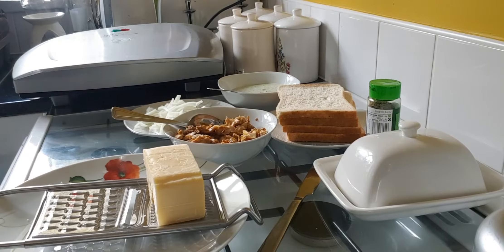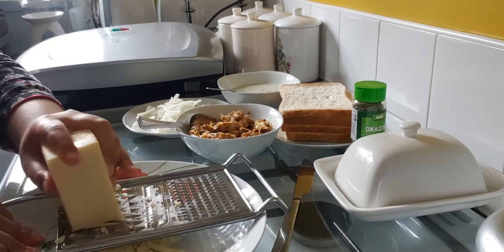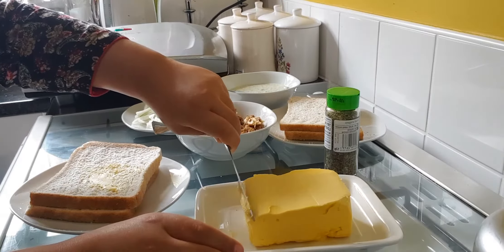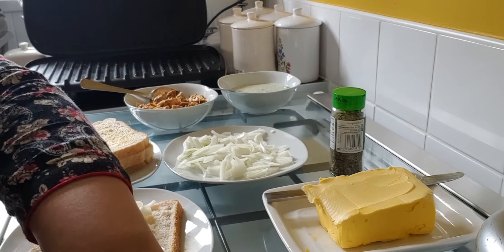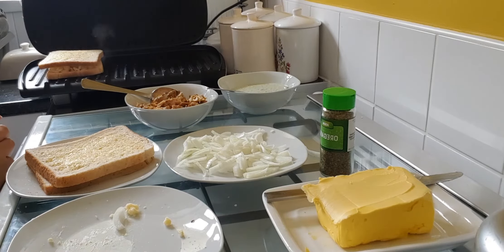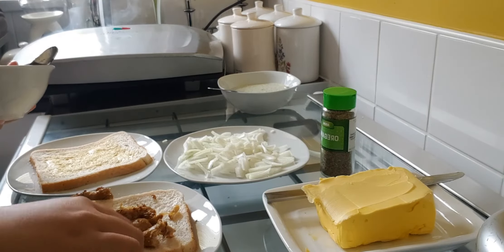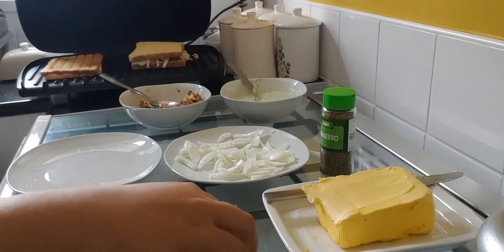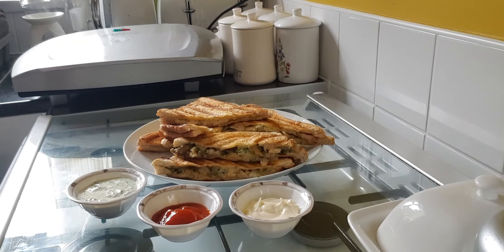Cheese and Onion and Chicken Toastie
Cheese and Onion Toastie
Cheese
Onions
Oregano
Bread

Chicken Toastie
Chicken
Cheese
Onions
(Sauce of your choice)
Bread